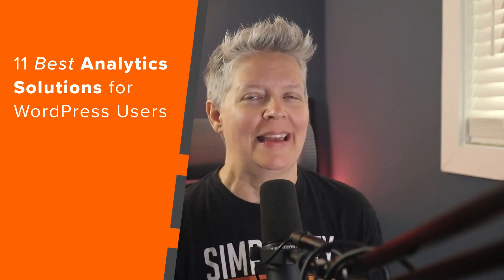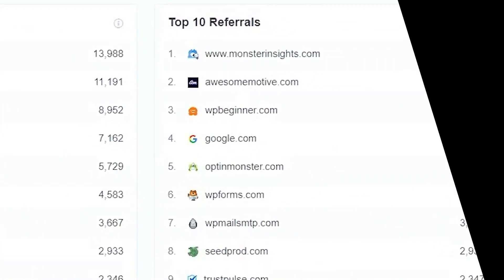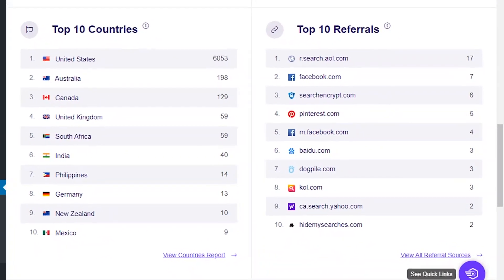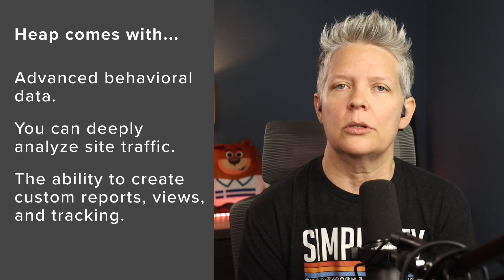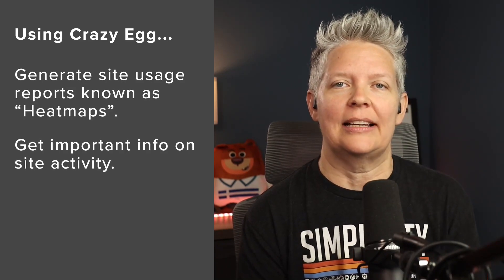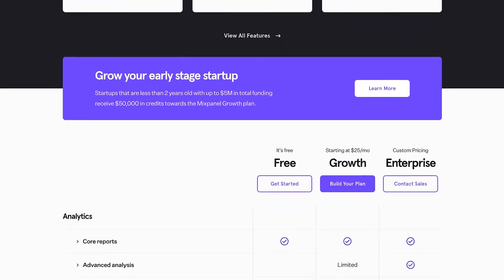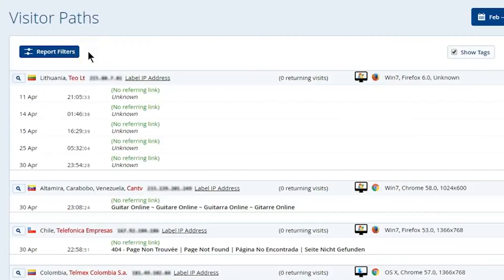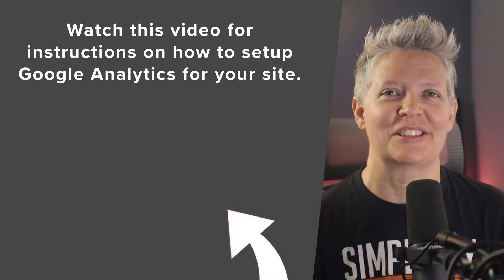11 Best Analytics Solutions for WordPress Users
Are you looking for the best analytics solutions for your WordPress site? An analytics tool allows you to learn how many visitors are coming to your website, where they come from, and what they do on your site.

Many beginners rely on their best guesses when starting a new website or blog. You don’t have to do that, when you can collect data and make informed decisions to grow your business with these analytics solutions.

In this video, we have hand-picked the best analytics solutions for WordPress users. We will take a look at each one of them and their pros and cons.

0:00 Intro
0:14 MonsterInsights
2:10 ExactMetrics
2:43 Google Analytics
3:30 Heap
4:11 WP Statistics
4:50 Crazy Egg
5:46 Mixpanel
6:29 Matomo
7:02 Woopra
7:29 StatCounter
8:02 Jetpack

--Top Resources--